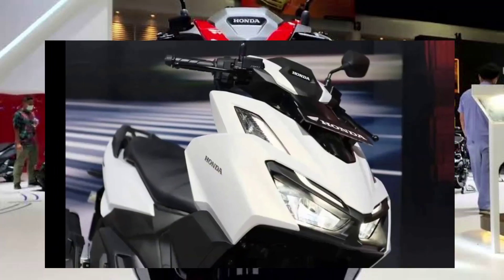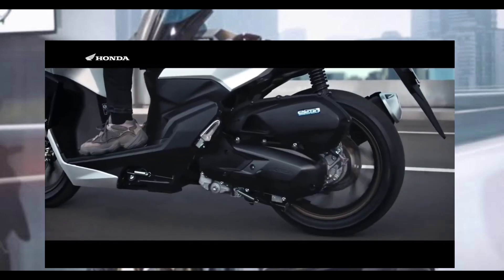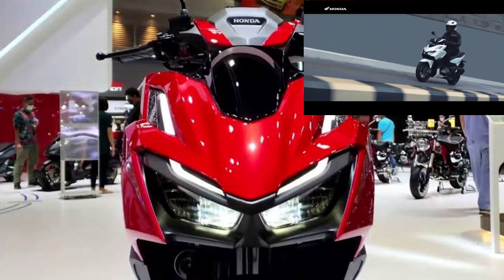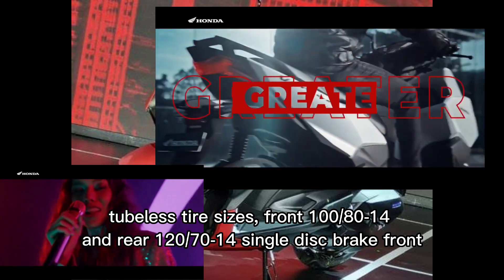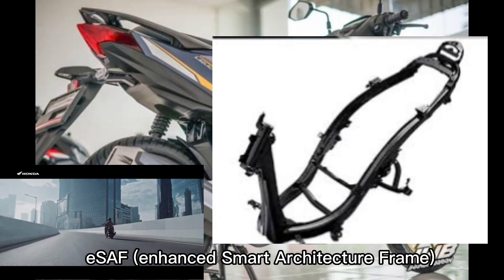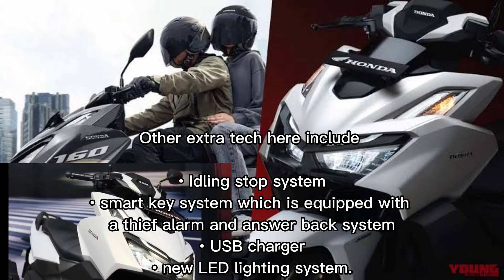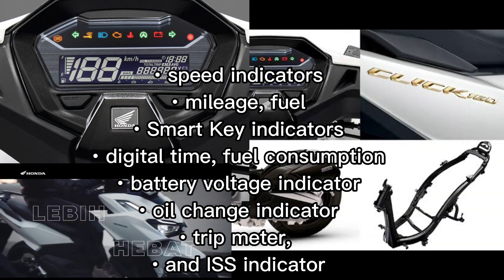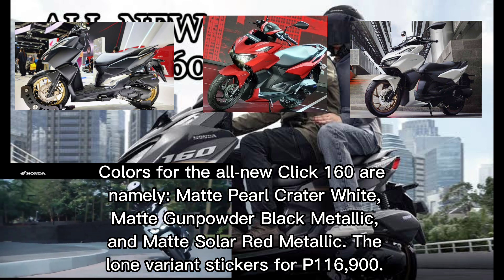Honda Click 160 in the Philippines 2022 | all you need to know in just 3 mins | watch before u buy